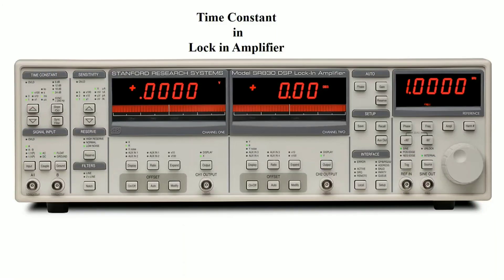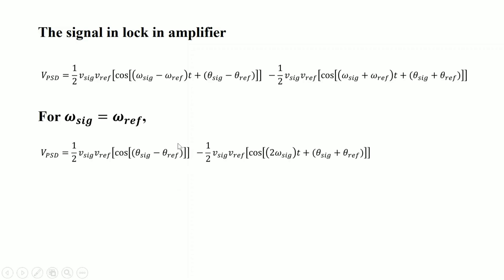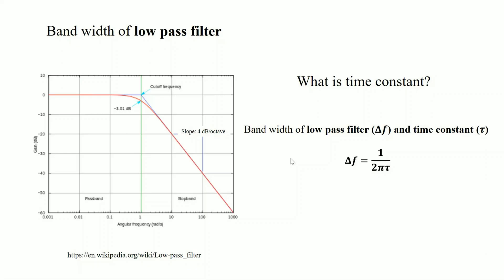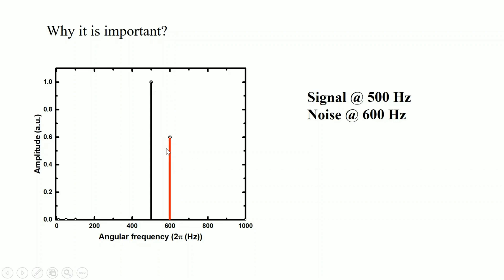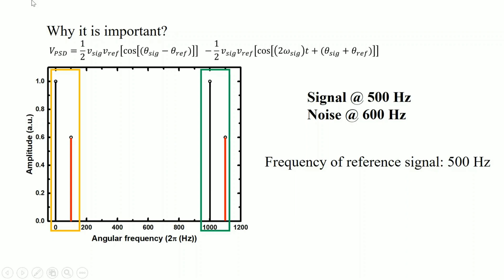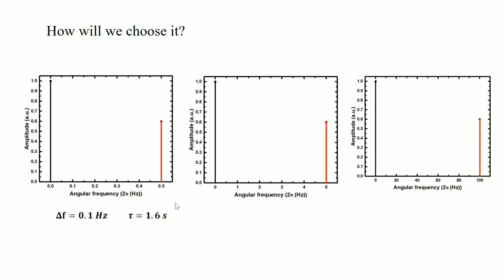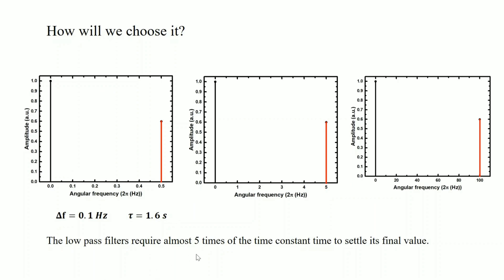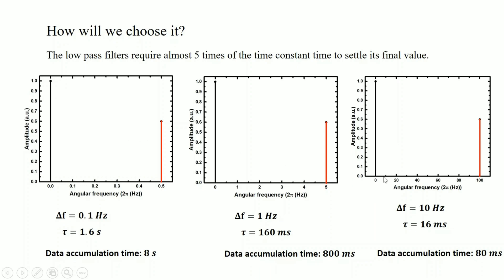Part : 2--Discussion about time constant in Lock in amplifier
In this video, we have discussed about time constant in SR830 Lock in amplifier in detail.